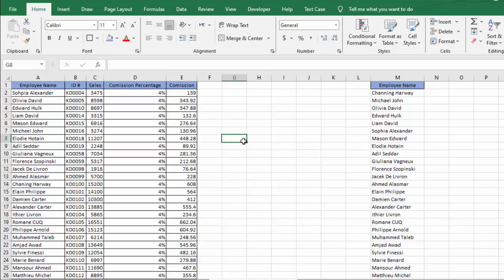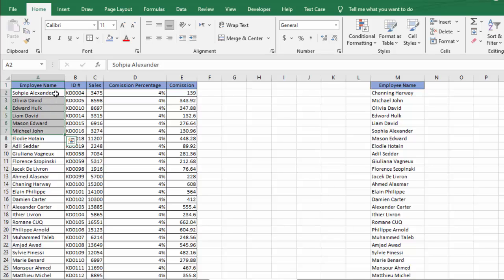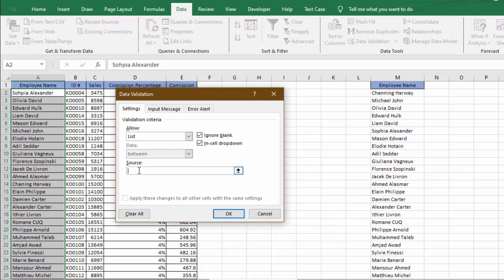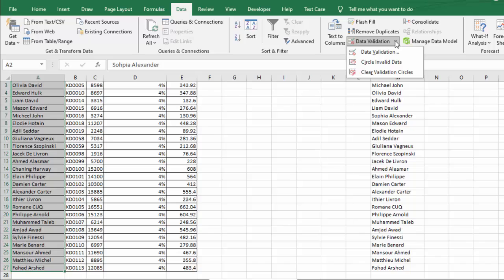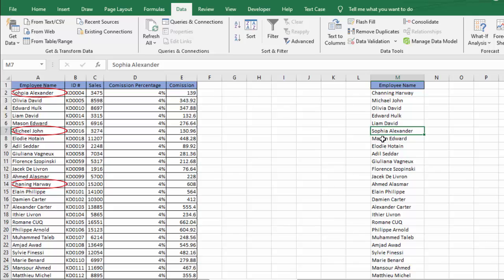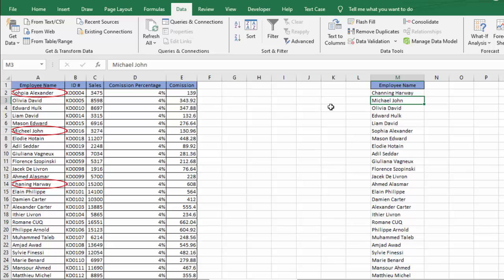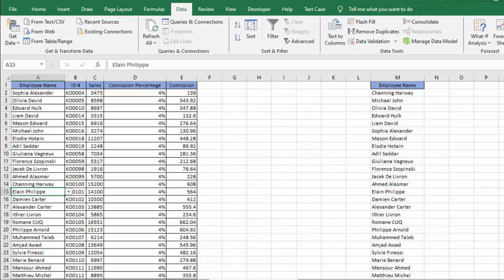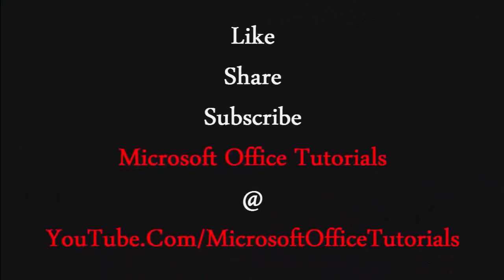Locate Invalid Entries / Data in Excel: Tips and Tricks for Error-Free Excel Spreadsheets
This video provides a comprehensive guide on identifying and handling incorrect or invalid data in Microsoft Excel. In this tutorial, you'll learn effective methods and techniques to quickly spot and rectify data errors, ensuring your spreadsheets are accurate and reliable. The video offers practical tips and step-by-step instructions to help you maintain error-free and organized data in Excel, improving your data management skills and productivity.